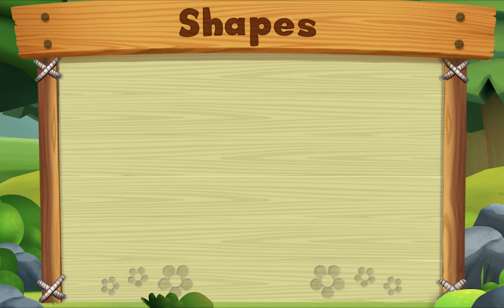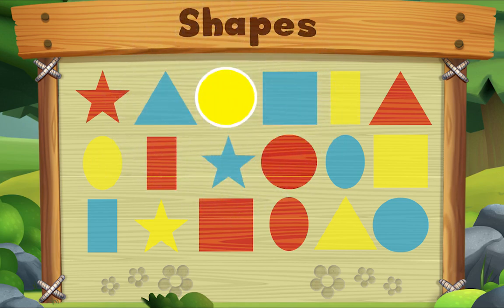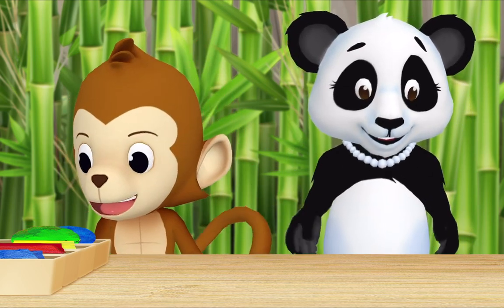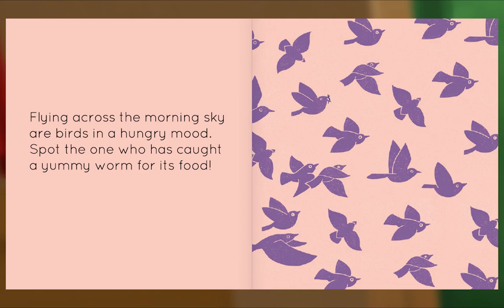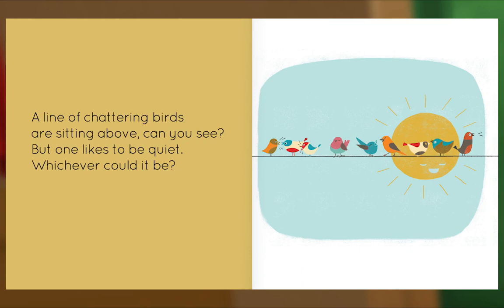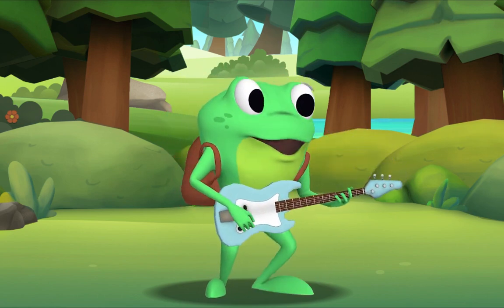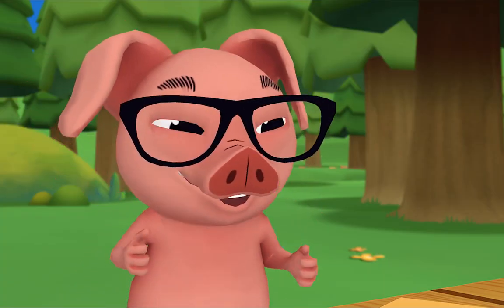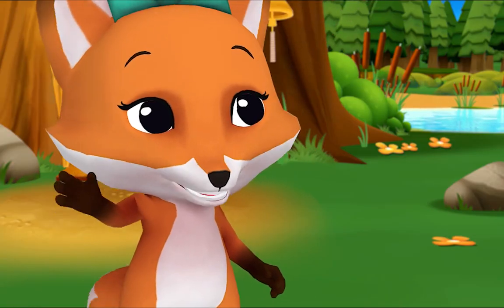Preschool Video Animal Island Learning Adventure (AILA) | Letters, Songs, Story Books